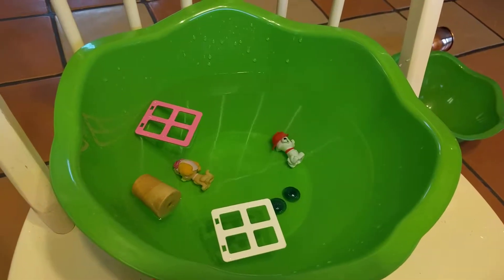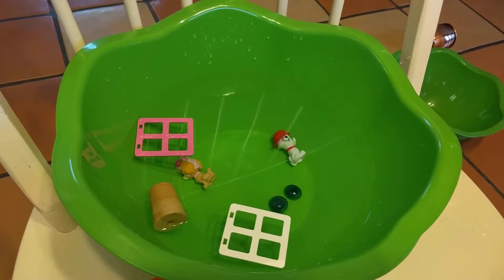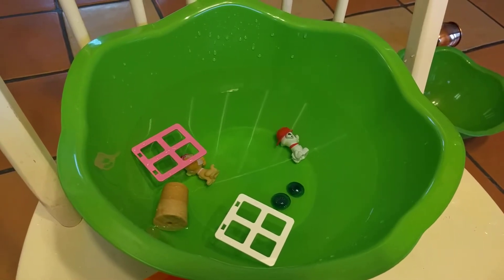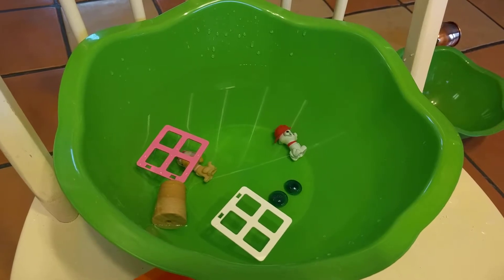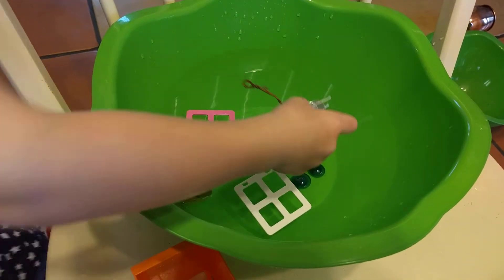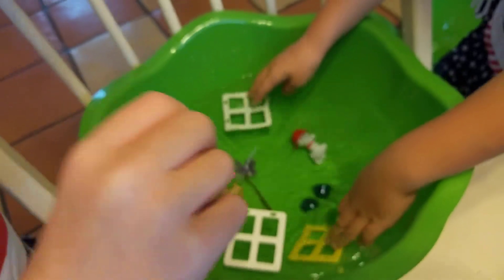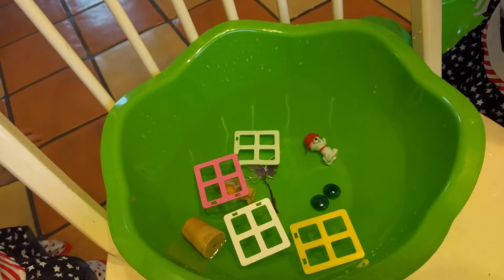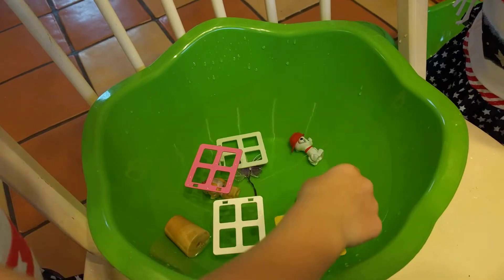Floating and sinking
Checking what floats and what sinks. A cork floats. Plastic PAW patrol animals sink. Glass sinks. Lego Duplo doors float.